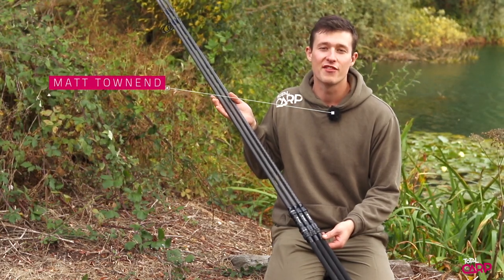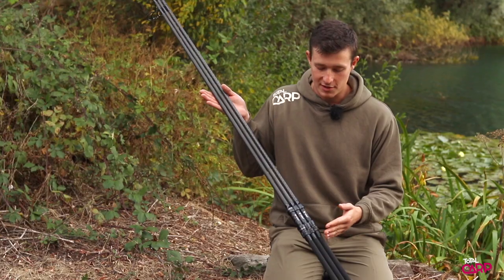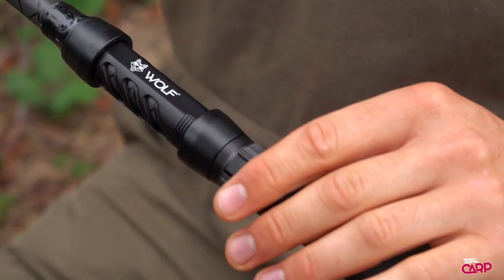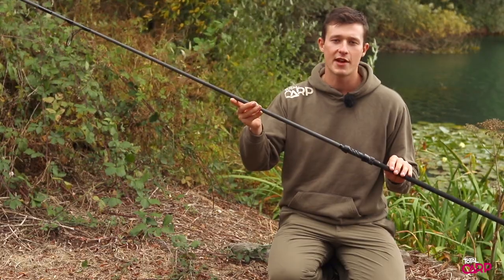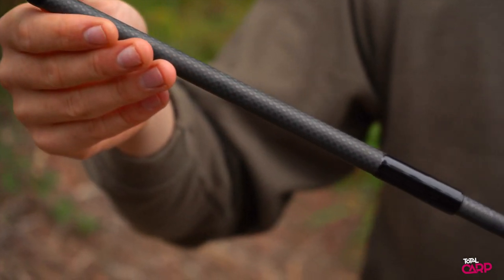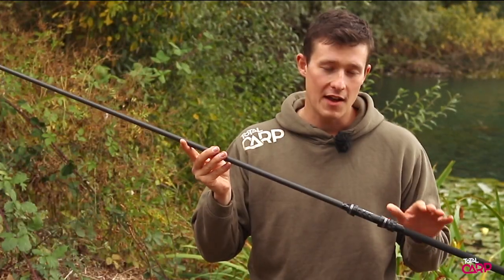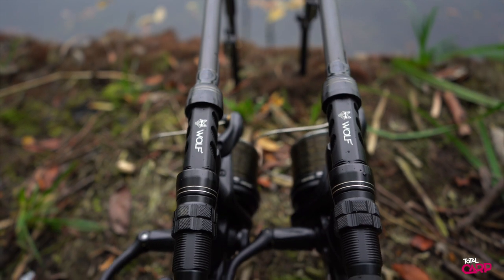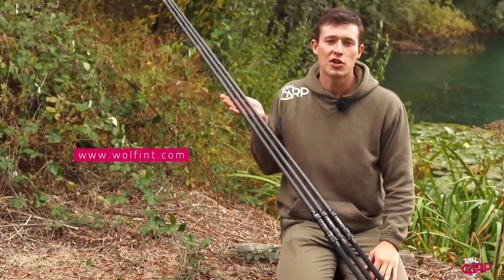Wolf X Series Rods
Total Carp editor Matt Townend has a close look at the new X Series range of rods from Wolf Tackle.